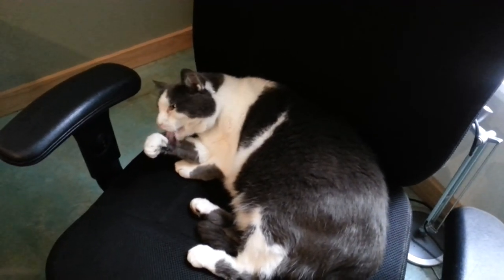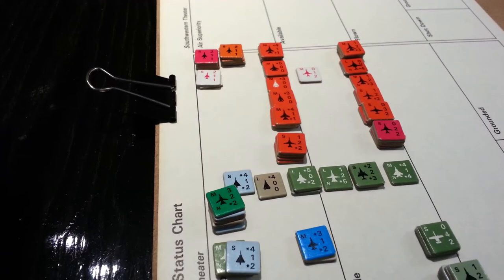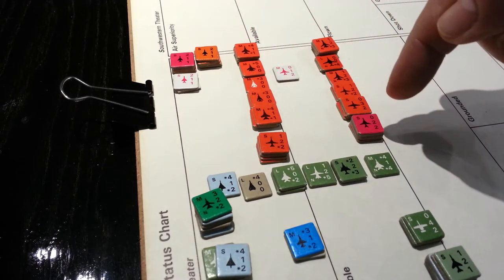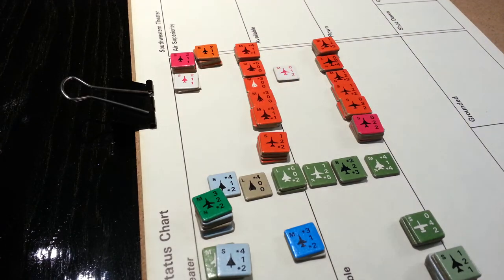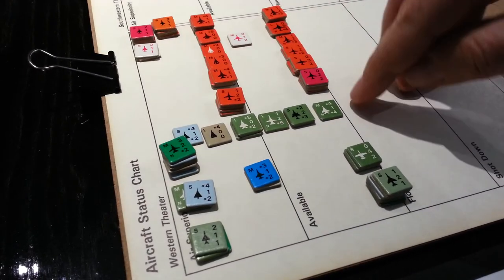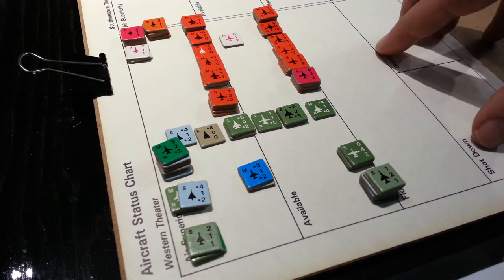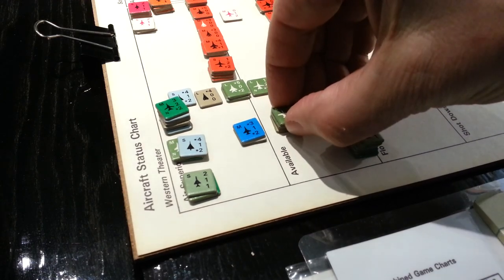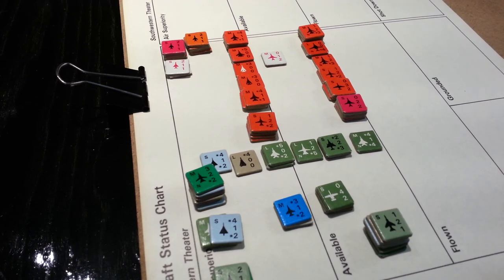Third World War 01